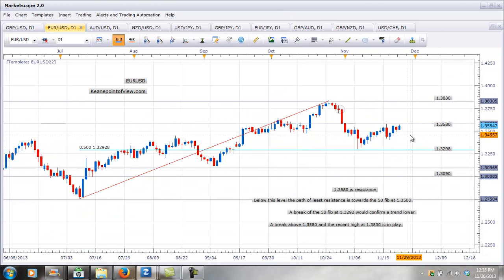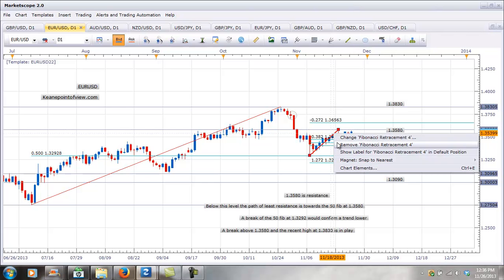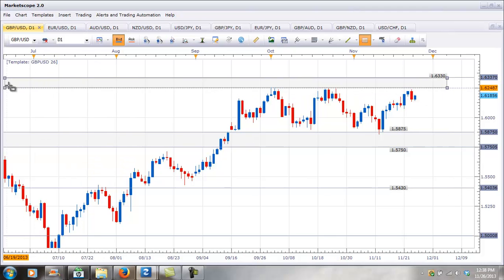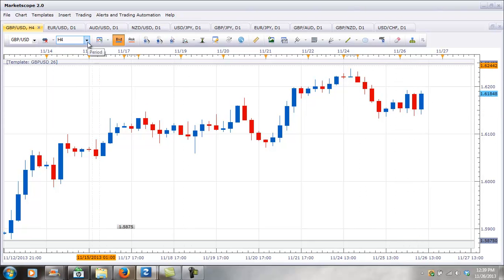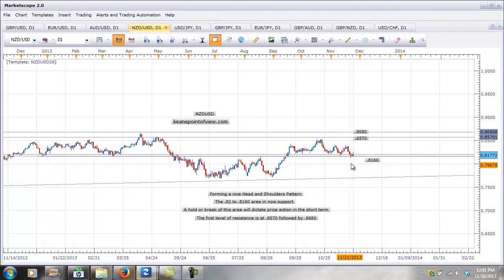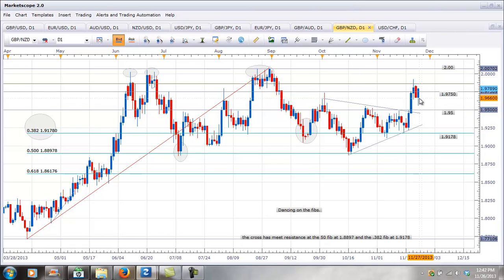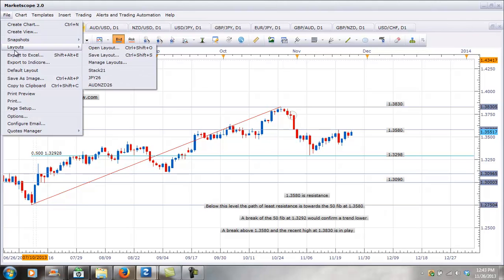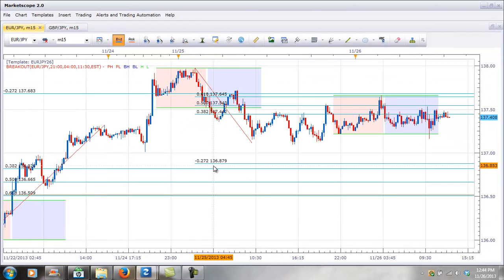Currency Watch Nov 26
A look at the EURNZD and EURUSD trade